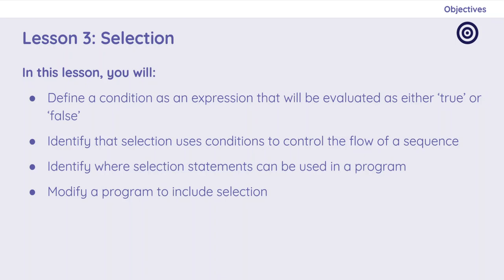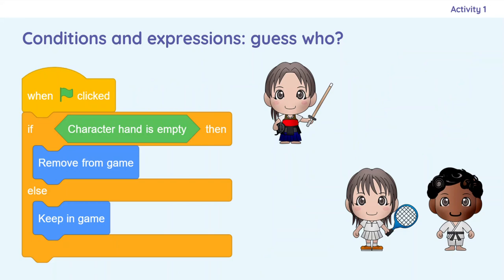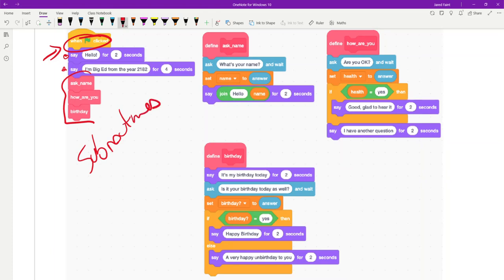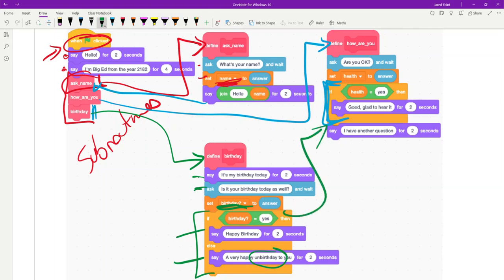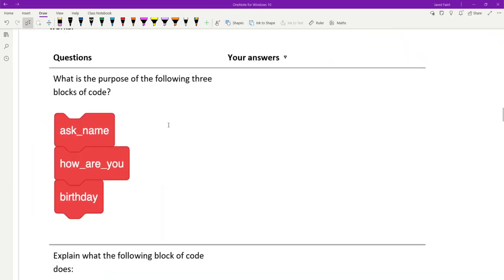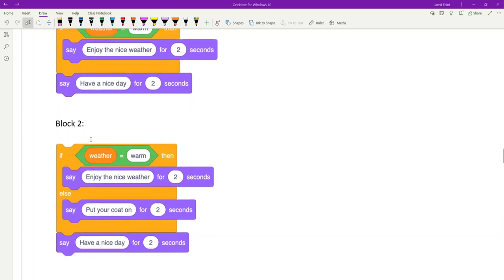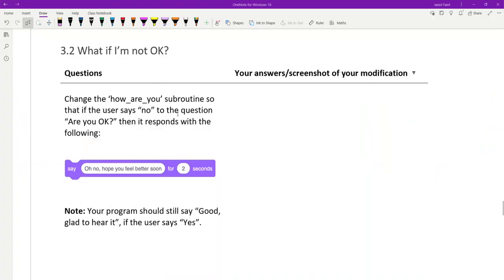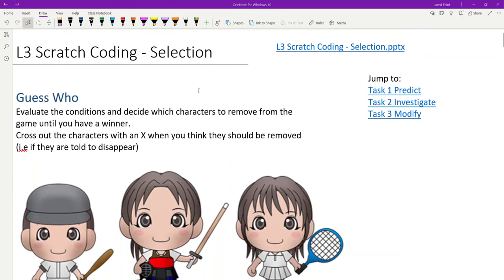L3 Selection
This video shows the way you can use selection (if/ if else) statements in Scratch.
L3 Selection is based on the course and resources provided by NCCE